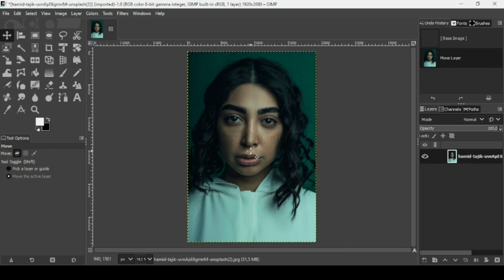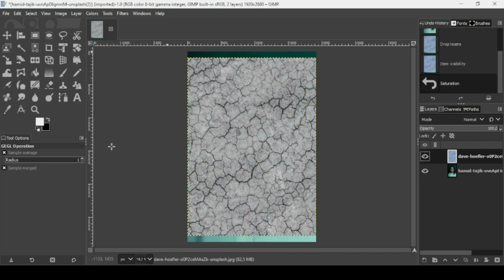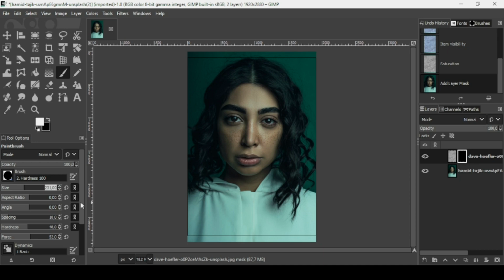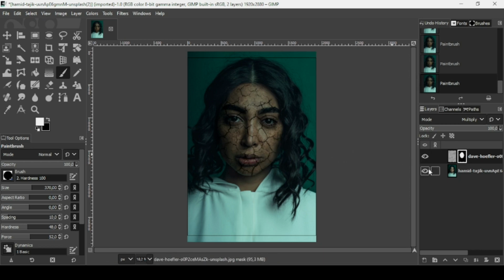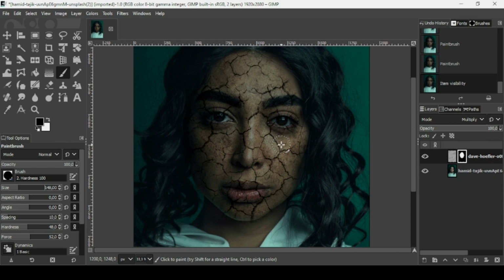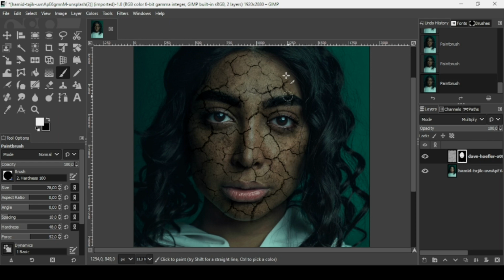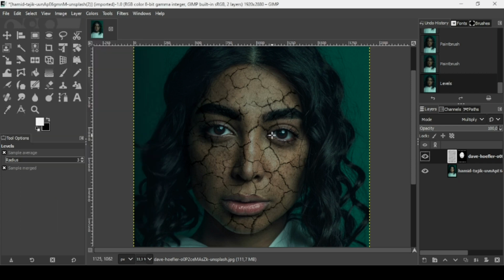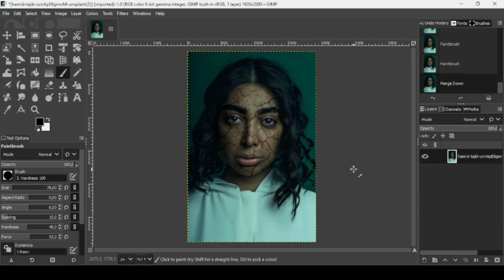Cracked Face Effect in GIMP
Hi, today, we are going to see how to create a Cracked Face Effect in GIMP.